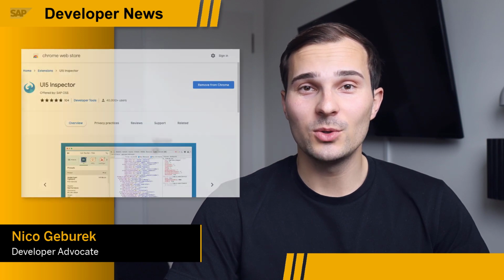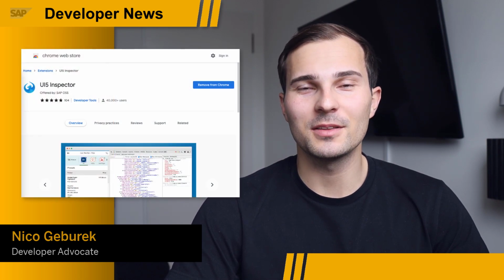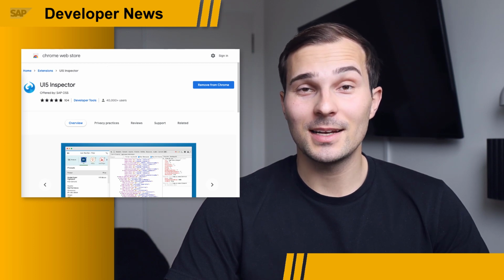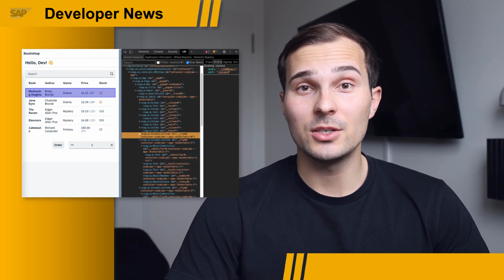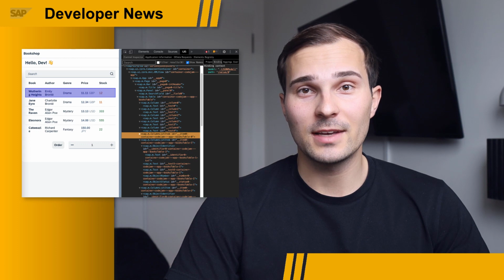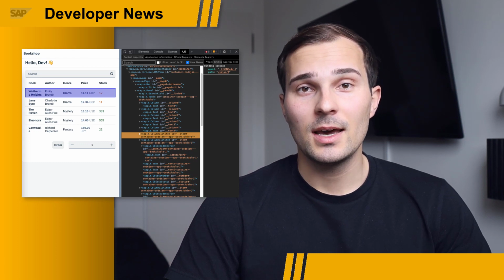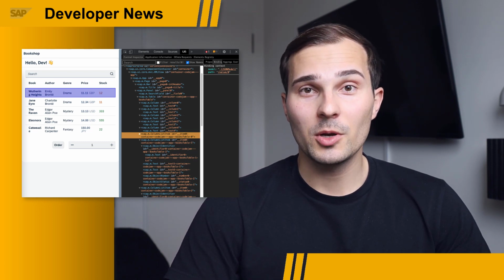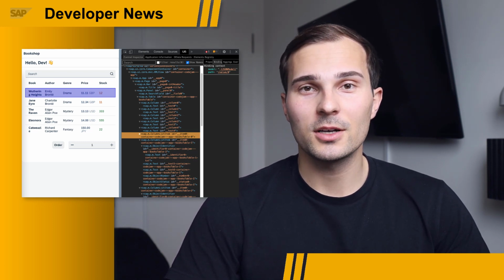AI Community Challenge, ABAP on Exercism, UI5 Inspector, Data and Analytics | SAP Developer News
Artificial Intelligence Community Tutorial Challenge
- AI & Automation SAP Community Tutorial Challenge 2022: Unleash Your Hyperautomation Skills (Blog Post)
- Kick Off April with Enterprise Artificial Intelligence in the SAP Community (Blog Post)

- Introducing ABAP on Exercism - Practice and Improve Your ABAP Skills Online (Video)

- Ride the SAP HANA Wave: Fundamentals and Insights into Cloud Databases (openSAP Course)
- SAP Tech Bytes: HANA Client Tools for JavaScript Developers – Part 1 hana-client vs hdb (Blog Post)
- SAP Tech Bytes: HANA Client Tools for JavaScript Developers – Part 2 Promises (Blog Post)
- SAP Tech Bytes: HANA Client Tools for JavaScript Developers – Part 3 Wrappers and Express (Blog Post)
- SAP Tech Bytes: HANA Client Tools for JavaScript Developers – Part 4 XSJS and CAP (Blog Post)

0:00 Intro
0:09 AI Challenge
1:34 ABAP Exercism
2:03 UI5 Inspector
2:40 Data and Analytics